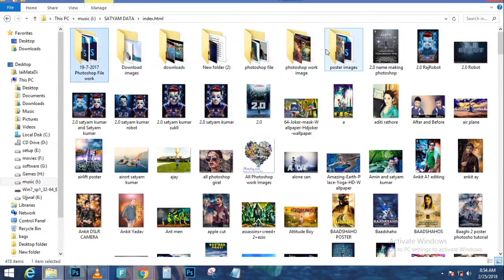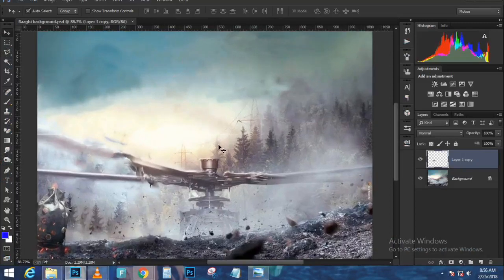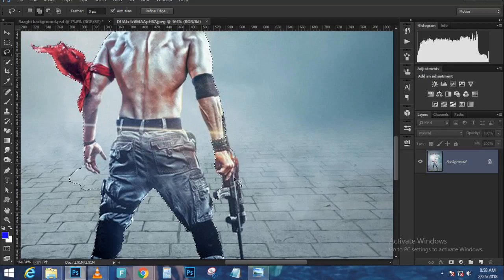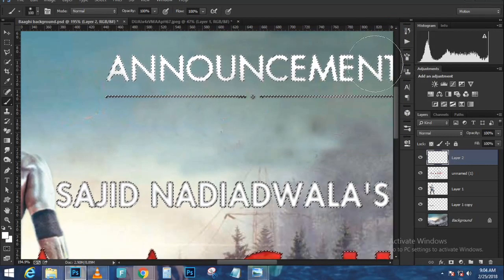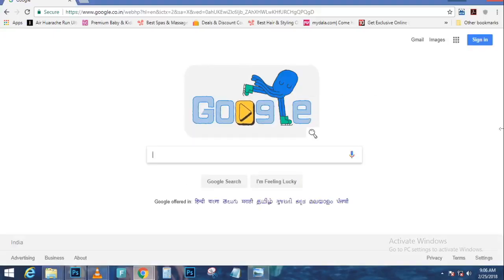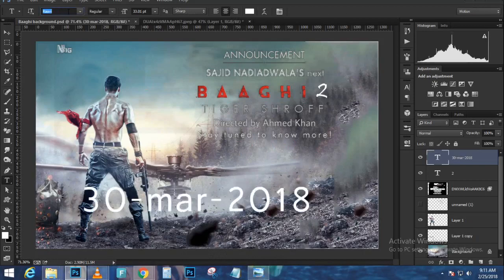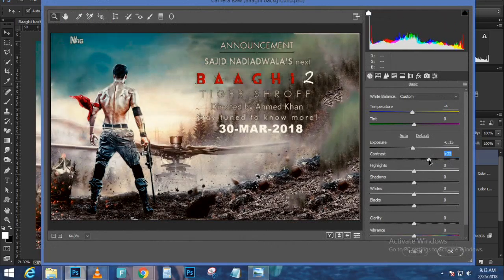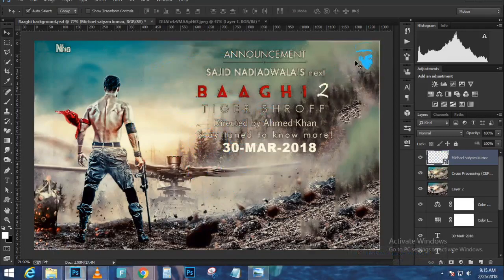BAAGHI 2 movie Poster Design Photoshop tutorial VS PicArt | Tiger shroff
Baaghi 2 Movie Poster Photoshop Tutorial VS PicArt | Tiger Shroff |

Category
Education
License